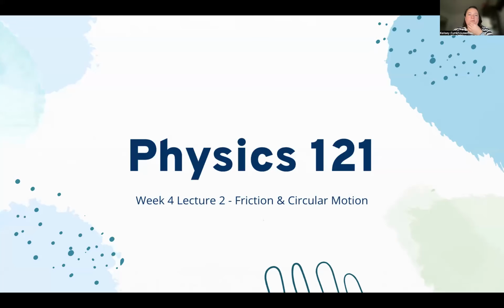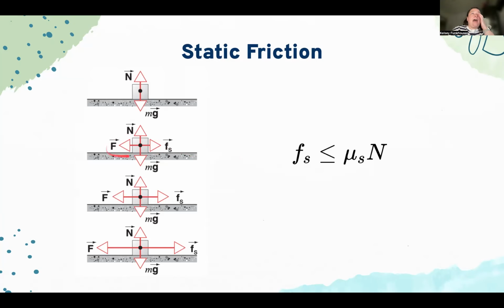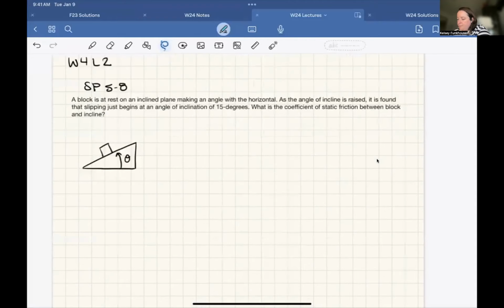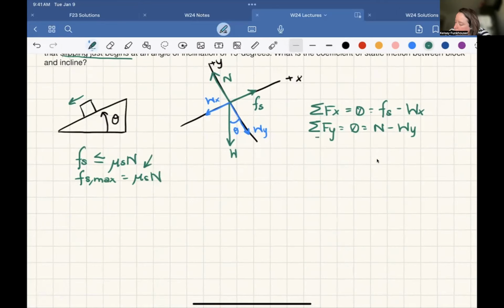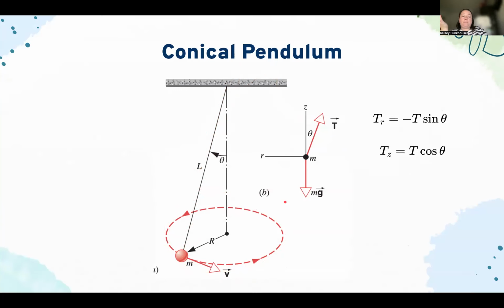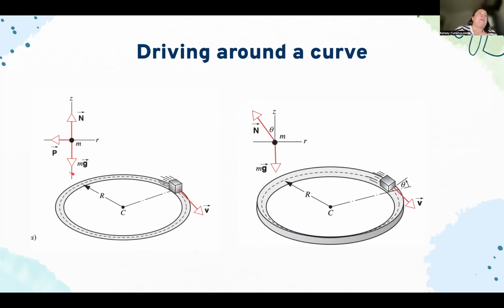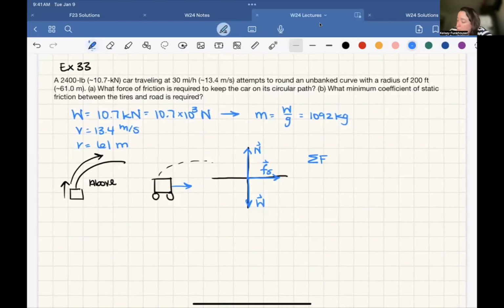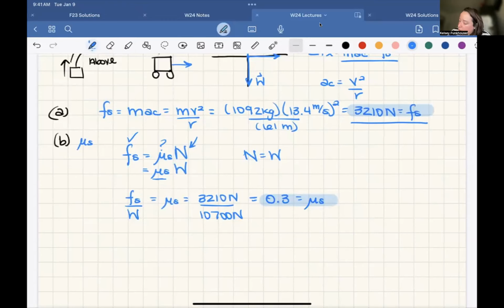PHYS 121 - Week 4 Lecture 2 - Friction & Circular Motion